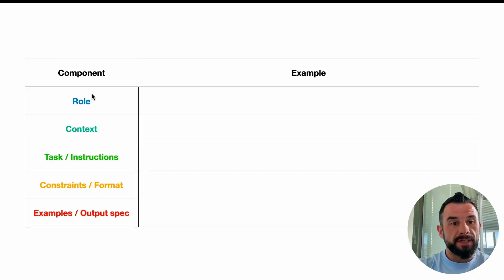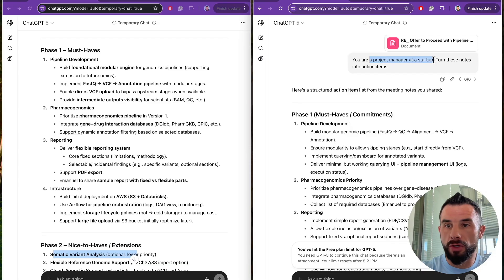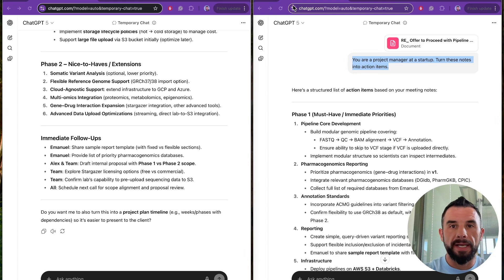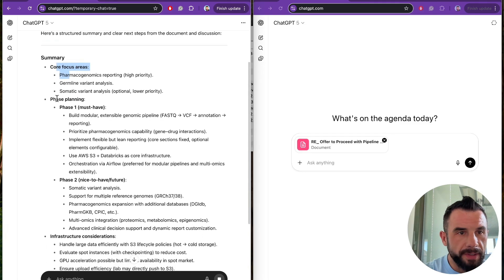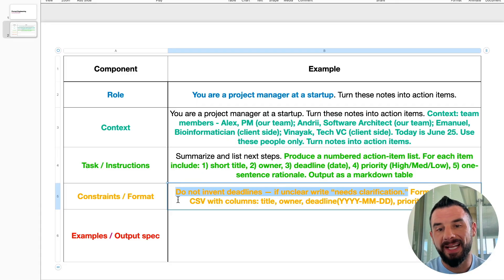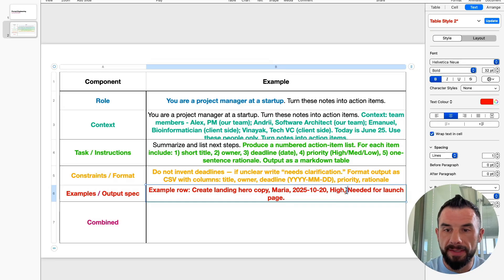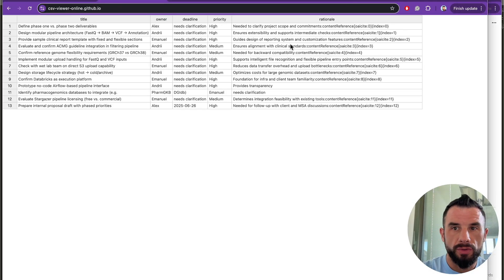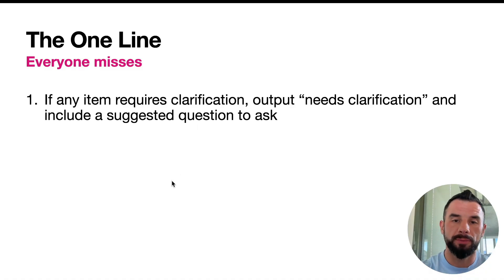Prompt Engineering: 5 Rules to Write Perfect AI Prompts (with Examples)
Want better answers from ChatGPT or any AI tool? 🚀 In this video, I break down the 5 basic rules of prompt engineering - and show you side-by-side examples of how adding or removing each element of a prompt changes the AI’s output.

Timecodes:
00:45 5 Components of a good prompt
01:56 Adding role to the prompt
03:27 Adding context to the prompt
04:48 Adding Task / Instructions to the prompt
06:19 Adding Constraints / Format to the prompt
07:29 Providing examples and desired output specification to the prompt
08:14 Combined prompt - all 5 components together
09:35 Prompt template - optimize your prompt
09:47 Five common prompt mistakes and how to fix them
10:42 Summary & Takeaways

You’ll learn:
✅ How to structure prompts step-by-step
✅ Which details AI needs to give accurate results
✅ Why role, context, constraints, and style matter
✅ The difference between a weak vs strong prompt
✅ How to instantly boost productivity with better prompts

Whether you’re a professional, business owner, or just starting with AI, these rules will help you unlock ChatGPT’s full potential.

📌 Watch until the end - I’ll share my favorite pro-tip that saves me hours every week.